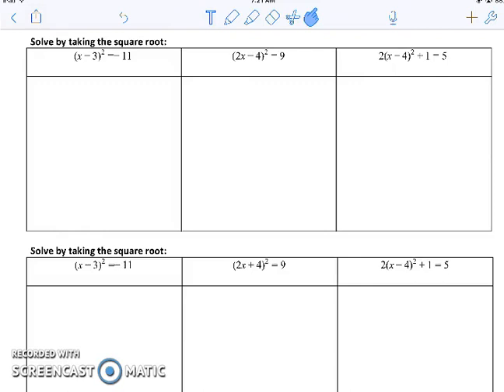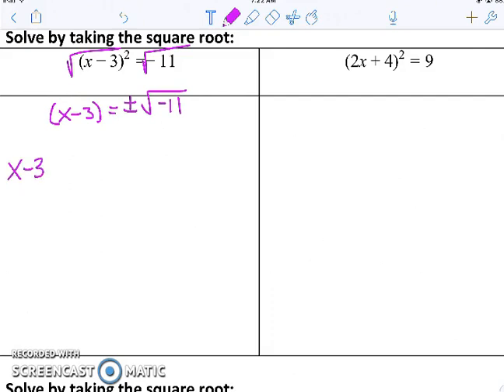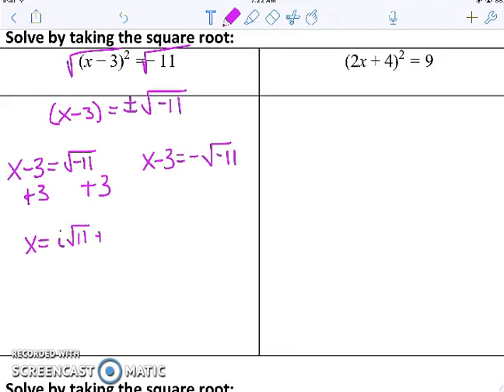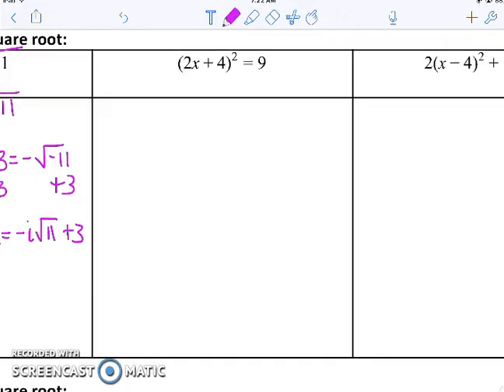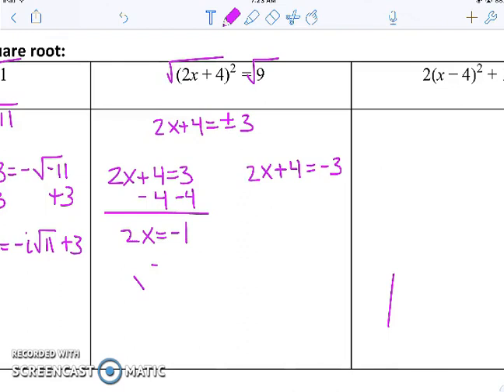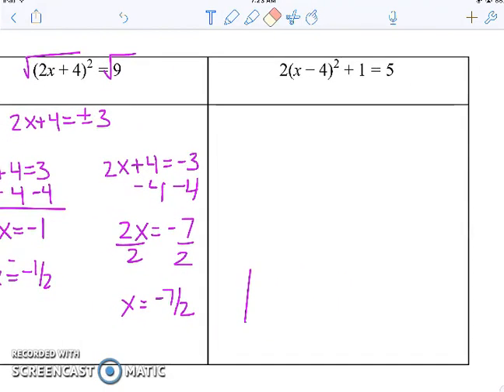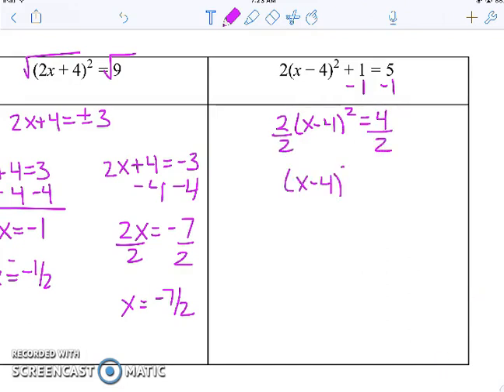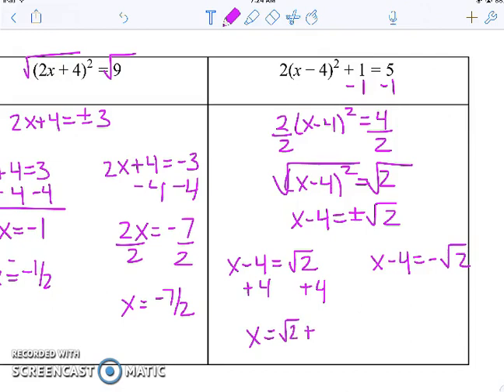Solving by Square Roots